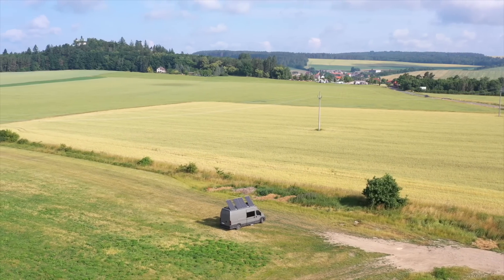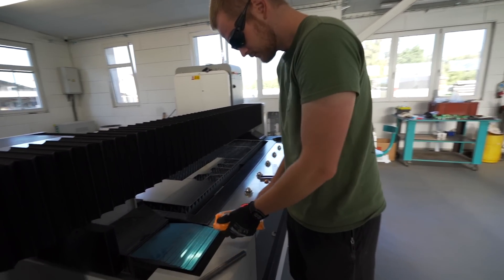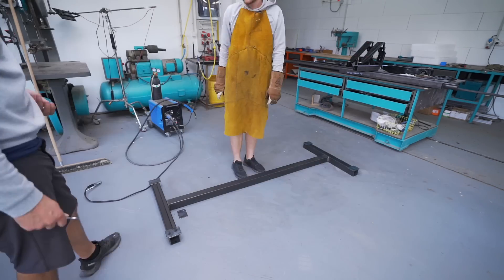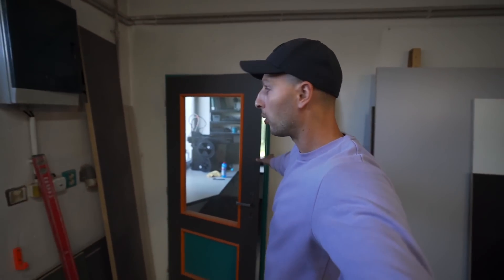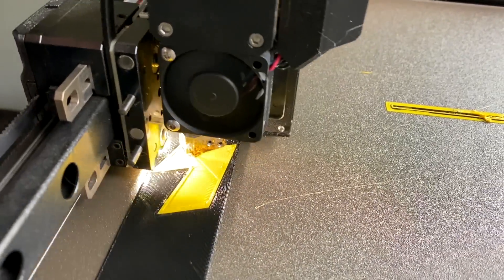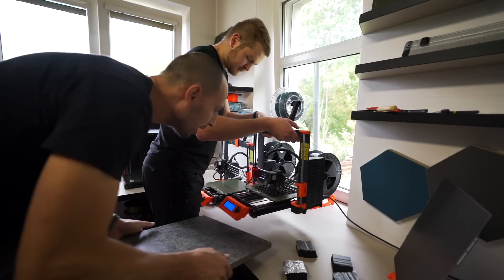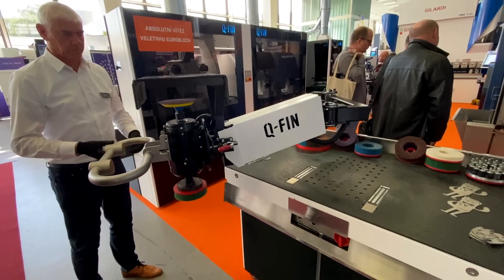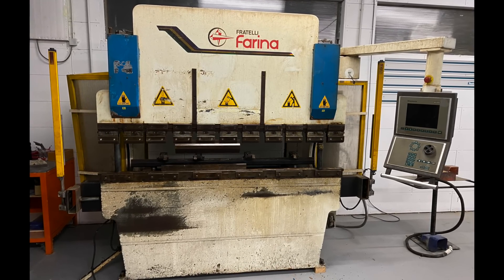This eBike Start-Up is GROWING 👀 (winter update)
Winter is here at the workshop! Yoshino's Black Friday Deals are live now, running from Nov. 10 - Nov. 30. Save up to a whopping $1200! Discover the deals

Behind the Scenes at Modern Workshop / New Winter Projects Ahead!